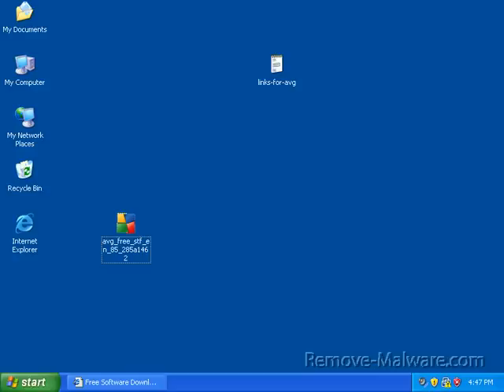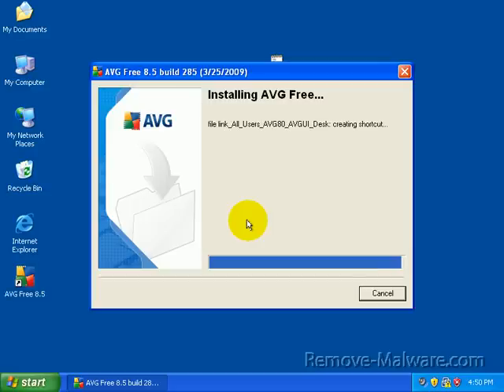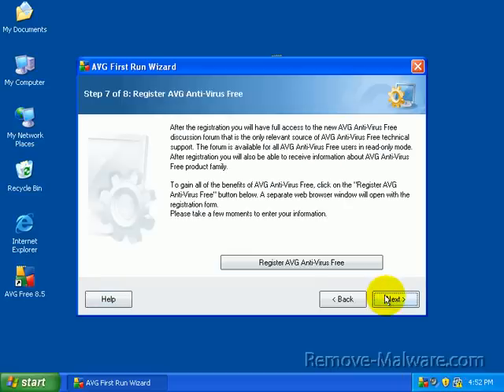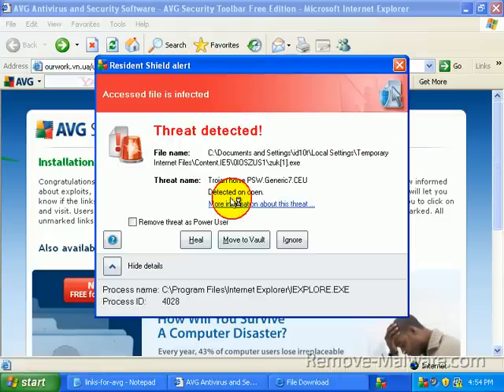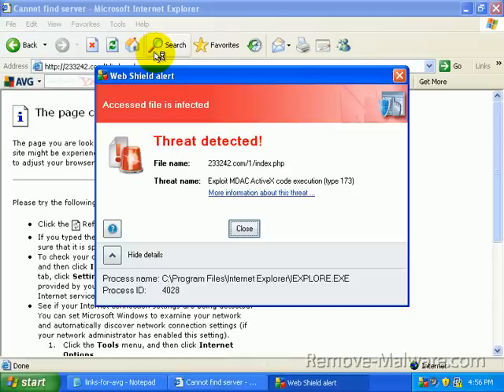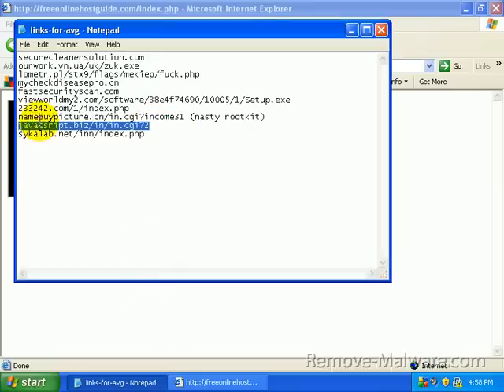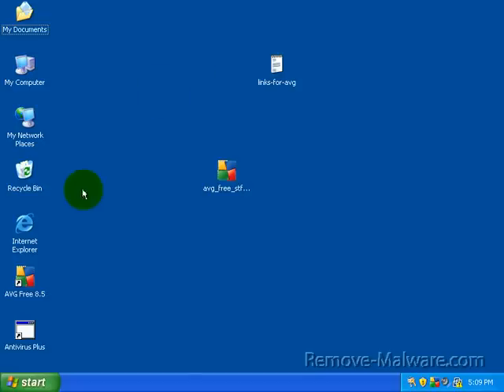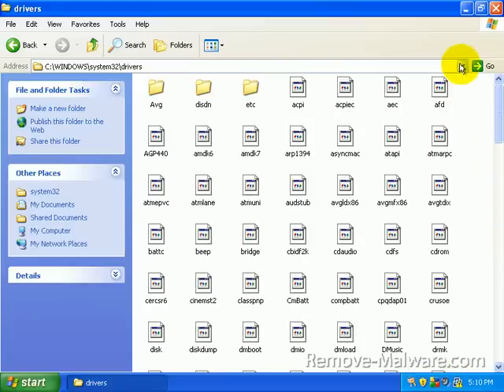AVG Antivirus Free Version 8.5 Prevention Review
Can the world's most downloaded antivirus protect you against viruses, spyware, adware and trojans?  Find out as I put it to the test!!!